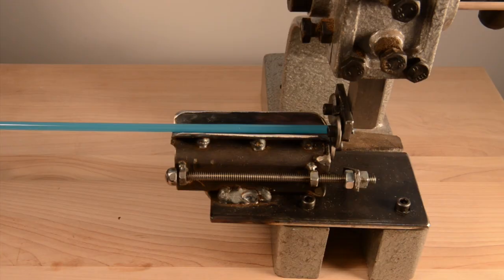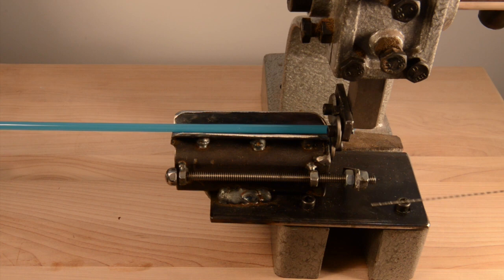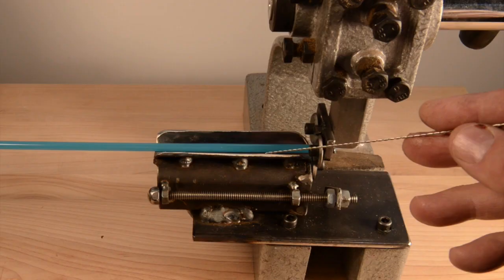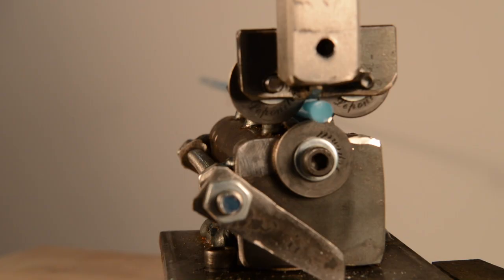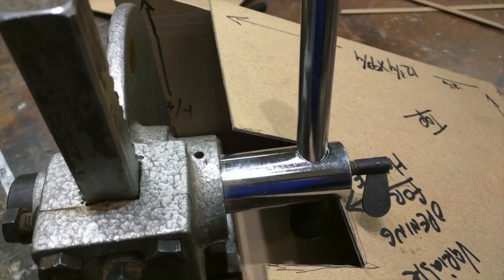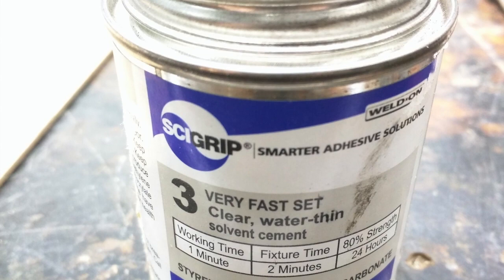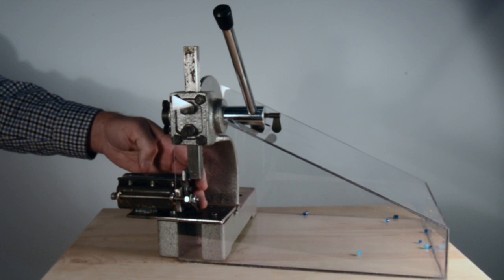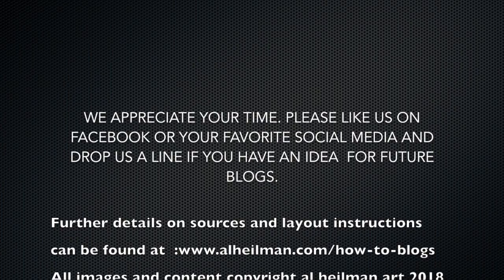How to make an ergonomic Murrine glass cutter with a Lexan cut off Bin.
This video is about How to make a Murrine Glass cutter with Lexan Cut off Bin, Murrine Glass cutter, lexan cut off bin, alheilmanart, how to blogs al heilman art, heilman art,